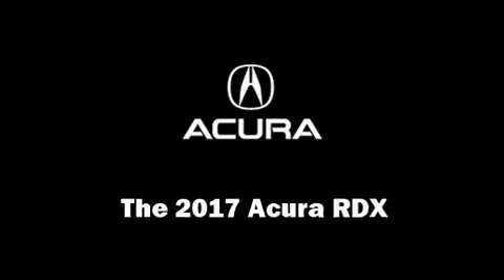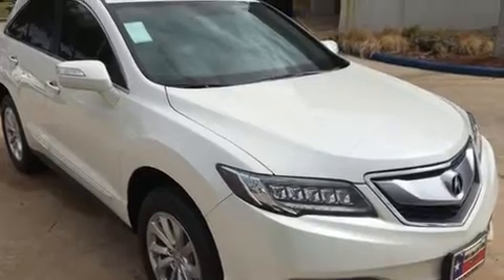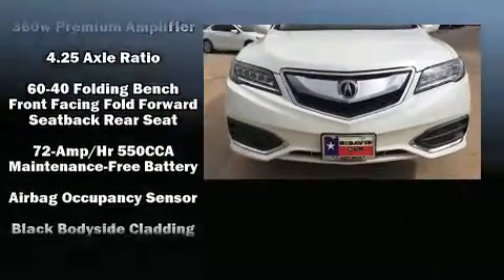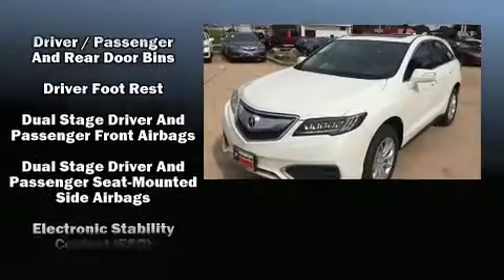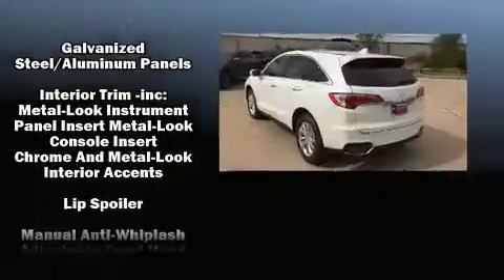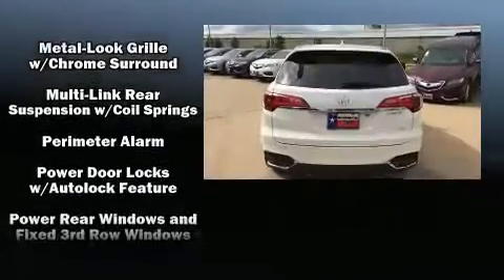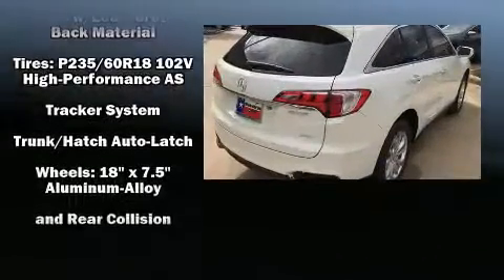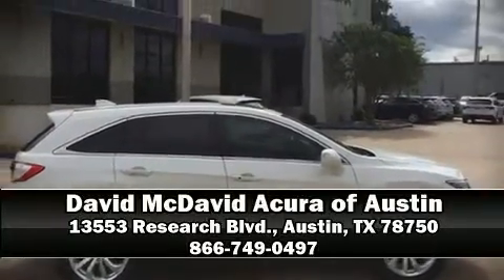2017 Acura RDX AWD with Technology Package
13553 Research Blvd.

You can expect a lot from the 2017 Acura RDX. Smooth gearshifts are achieved thanks to the 3.5 liter 6 cylinder engine, providing a spirited, yet composed ride and drive. All of the premium features expected of an Acura are offered, including: heated seats, power door mirrors, power windows, and more. For drivers who enjoy the natural environment, a power moon roof allows an infusion of fresh air. Brake assist technology provides extra pressure when applying the brakes. We pride ourselves in the quality that we offer on all of our vehicles. Stop by our dealership or give us a call for more information.